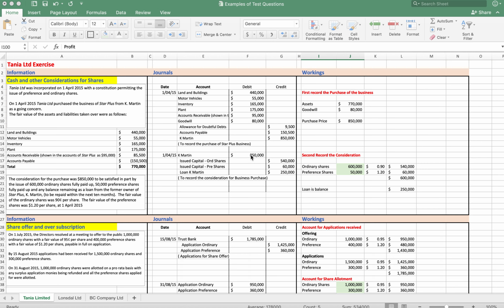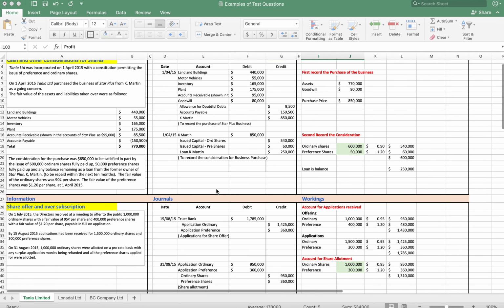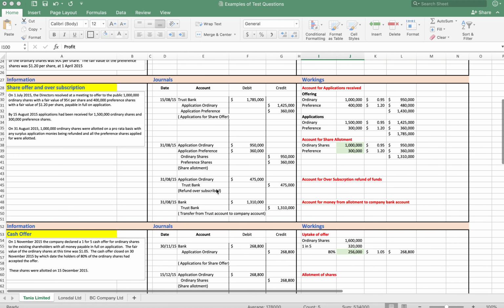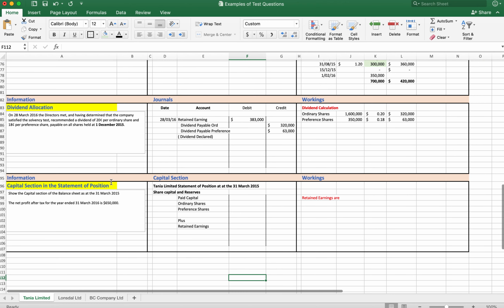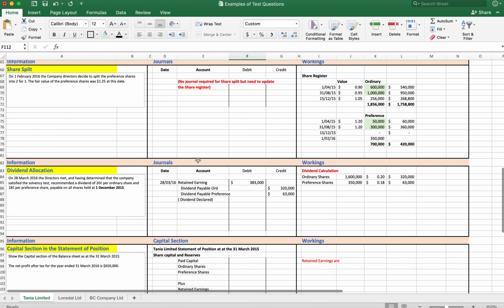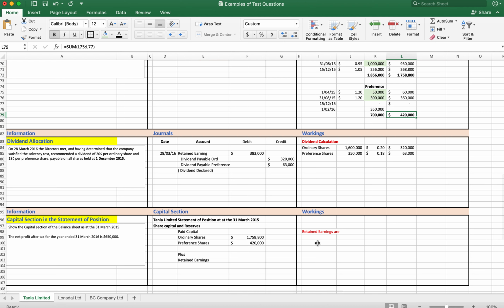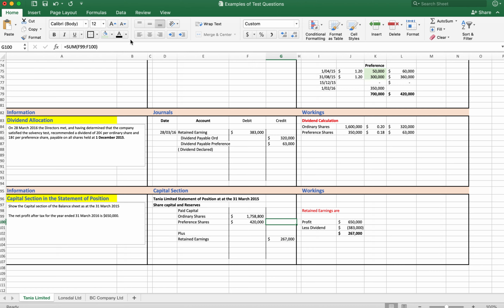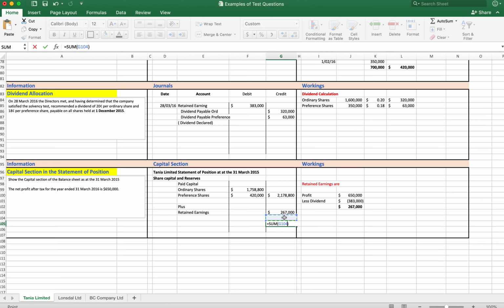ACCY6006 Tania Ltd - Capital Section of the Statement of Position at Year end